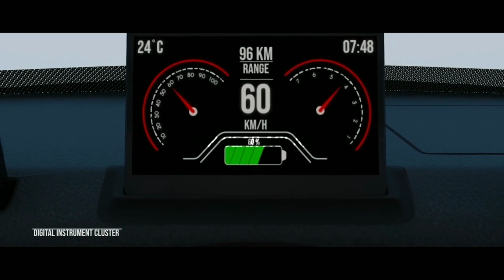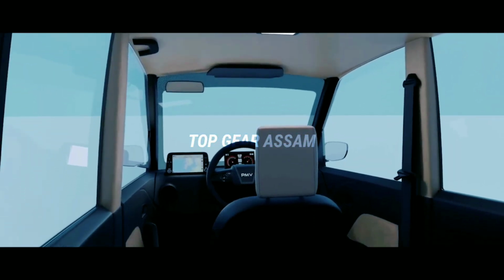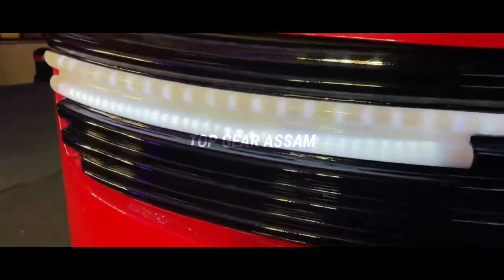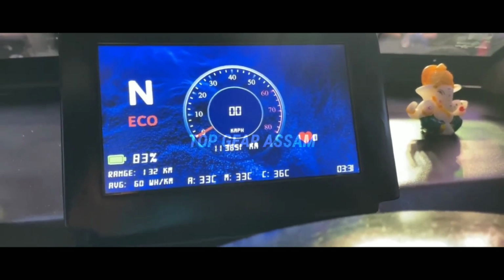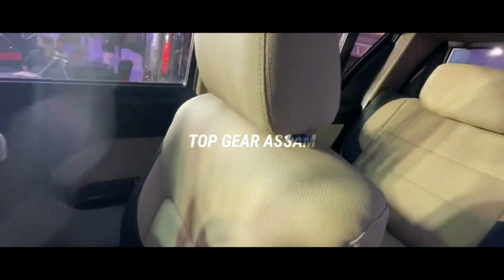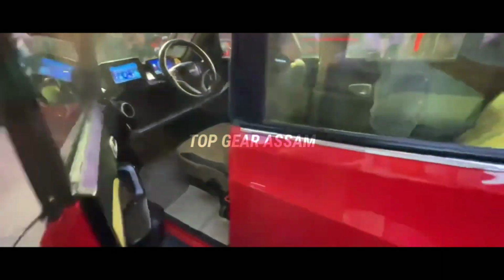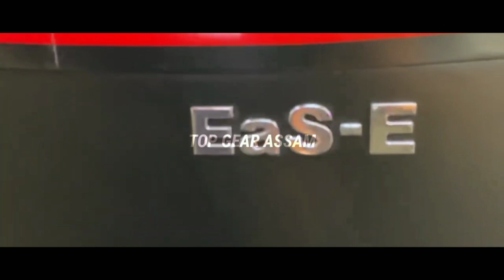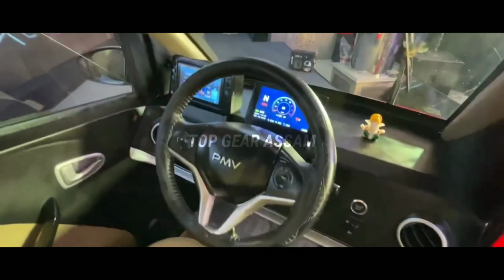PMV EaS-E Electric Micro Car | Rs. 4.79 Lakh | Launched in India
PMV Electric has launched the EaS-E electric vehicle in India and has garnered close to 6,000 bookings globally. This two-seater EV becomes the most affordable electric car in India.

Price: It has a starting price of Rs 4.79 lakh (introductory ex-showroom).

Battery pack and Range: The city-centric EV gets a small 48-volt battery paired with a single electric motor making 13.6PS and 50Nm. With this setup, it comes with three range figures: 120km, 160km and 200km and it has a top speed of 70kmph.

Charging: Its battery can be juiced up in under four hours with a regular wall charger.

Features: The sub-three-metre EV gets a Bluetooth-enabled infotainment system, LCD digital instrument cluster, keyless entry, steering-mounted controls and LED headlamps and remote vehicle functions for door lock/unlock, windows and AC.

Safety: In terms of safety, it gets seatbelts for both passengers, a driver airbag, cruise control, parking assist and a rear-view camera. Rivals: The PMV EaS-E does not have a direct rival considering its price, but it can be an affordable city-centric alternative to the MG Air EV.

TOP GEAR ASSAM